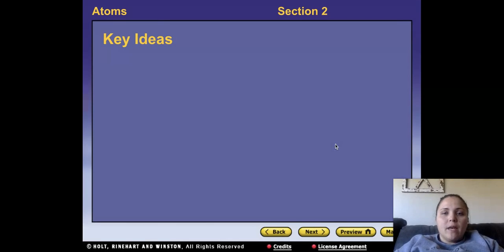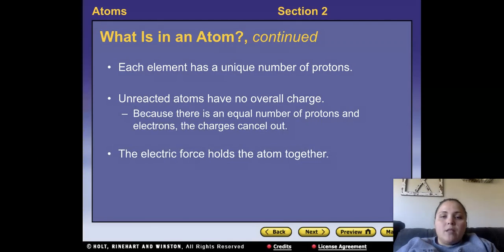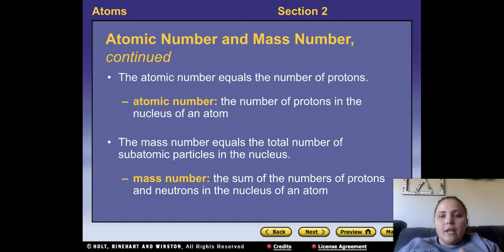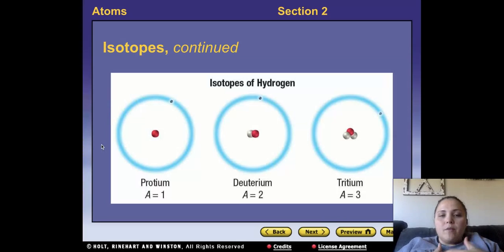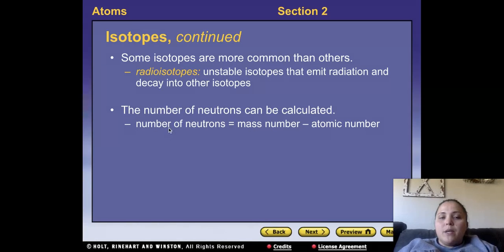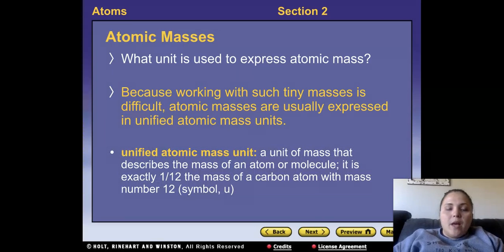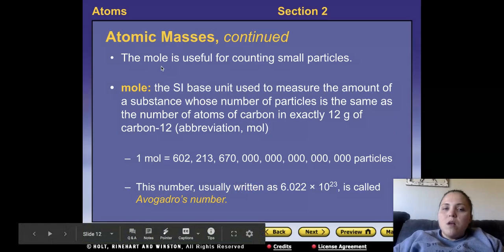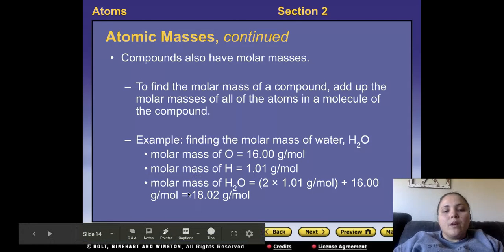ICP 4.2 Guided Notes